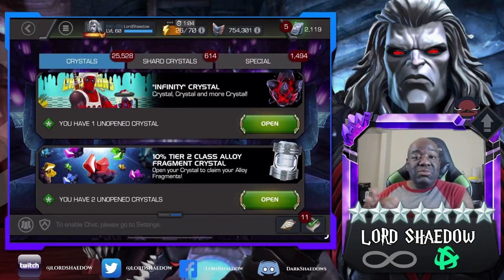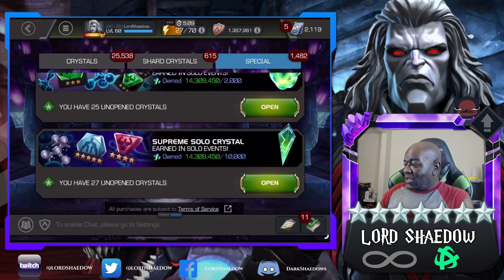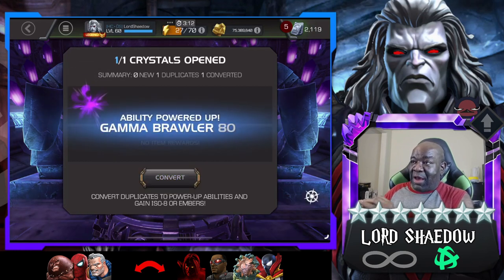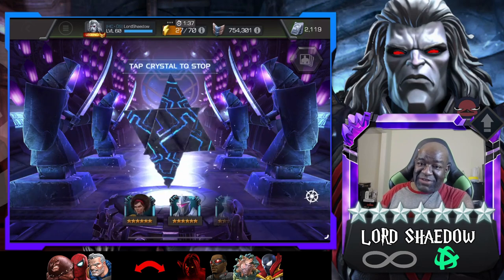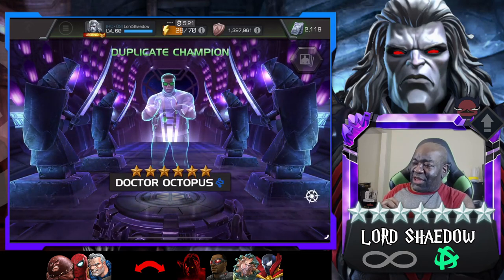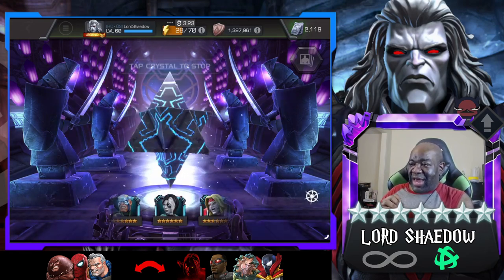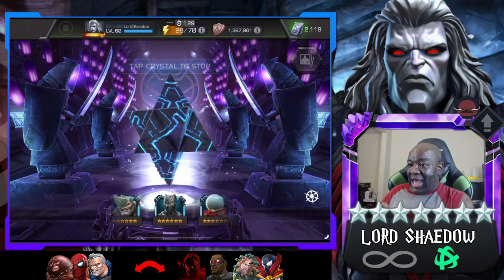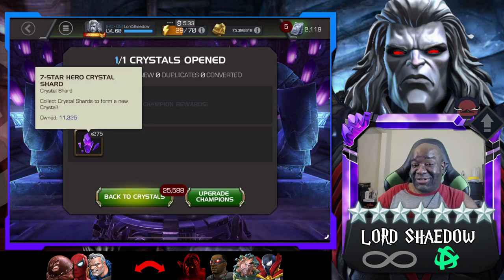7 x Six Star Crystals | Give me 7 star shards! | Marvel Contest of Champions